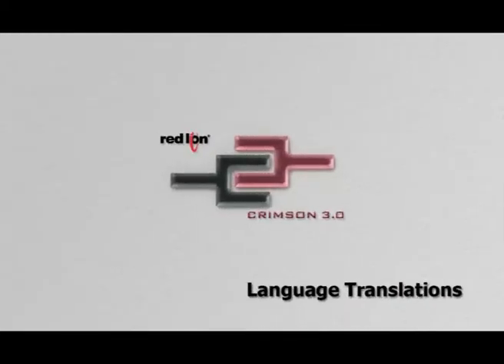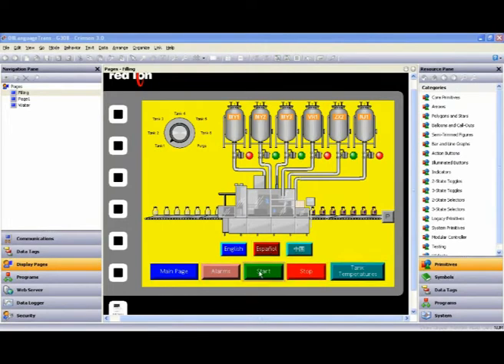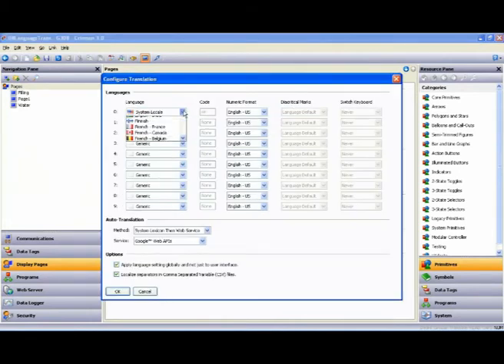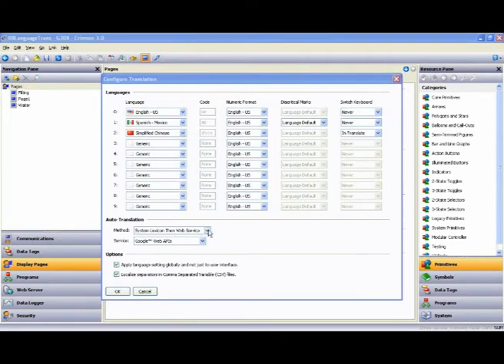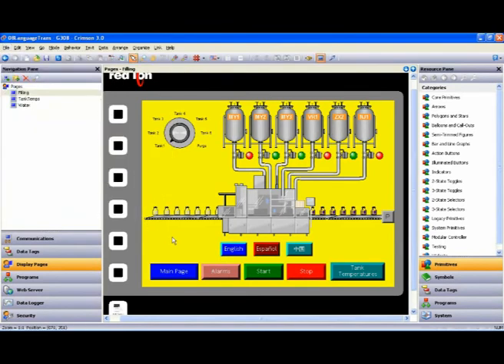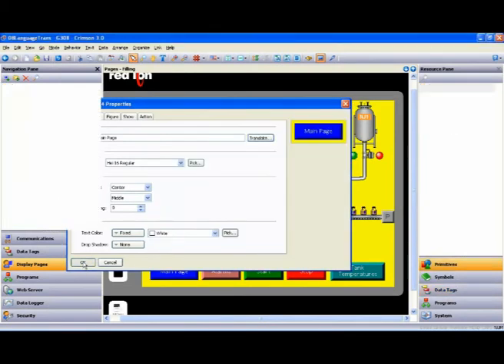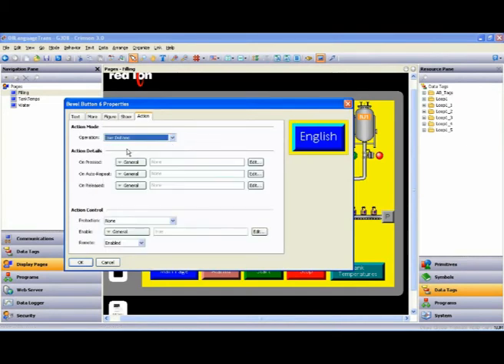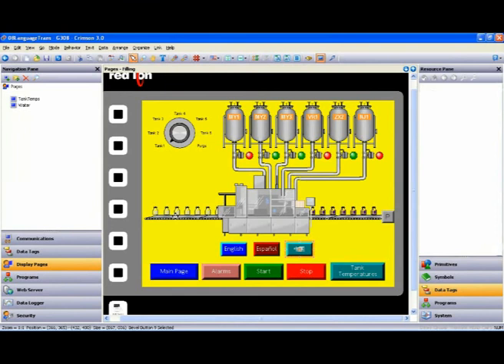Red Lion Crimson 3 Software: Configuring Single Database in Multiple Languages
This video explains how to translate a Crimson 3 database from one language to another without having to rewrite the file.